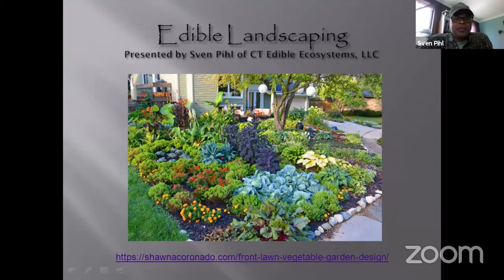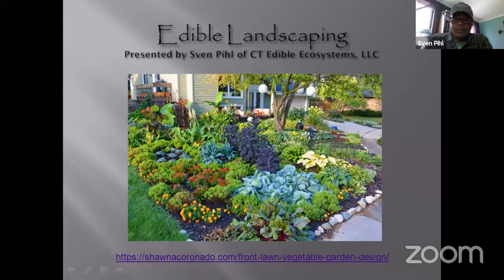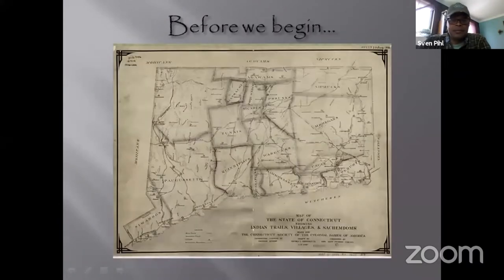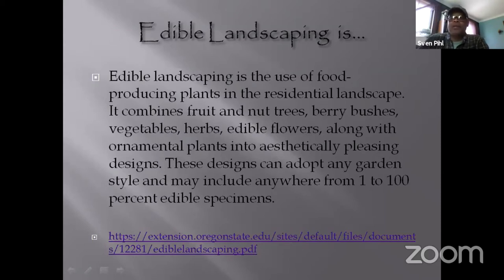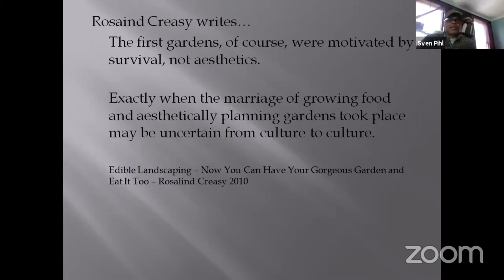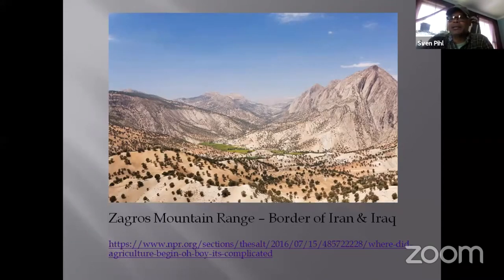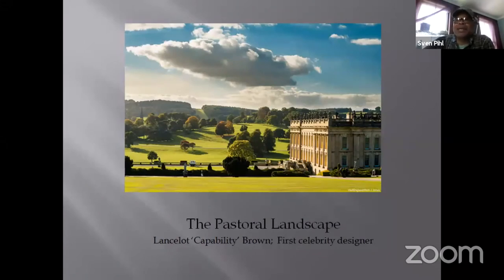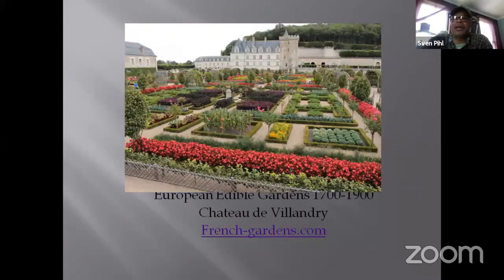Sven Pihl: Edible Landscaping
Edible landscaping is the use of food-producing plants in the residential and public landscape. It combines fruit and nut trees, berry bushes, vegetables, herbs, edible flowers, along with functional ornamental plants into aesthetically pleasing designs.  Edible landscaping offers an alternative to conventional residential landscapes; edible plants can be just as attractive while producing fruits and vegetables. One can install an entirely edible landscape or incorporate some edible plants into existing gardens.  In this talk Sven will cover different forms of Edible Landscape design from Foodscaping to Edible Forest Gardens and some history on this ages-old worldwide practice.

Pihl's talk is part of the Blessed Unrest conference featuring speakers around the world offering a variety of practical solutions from nature.

Photo: libreshot

WGBH Forum Network ~ Free online lectures: Explore a world of ideas